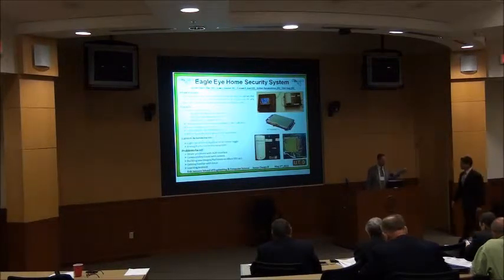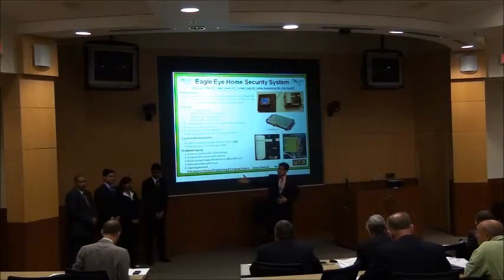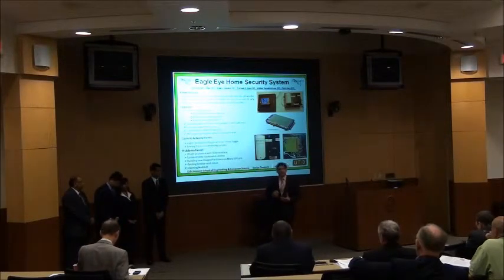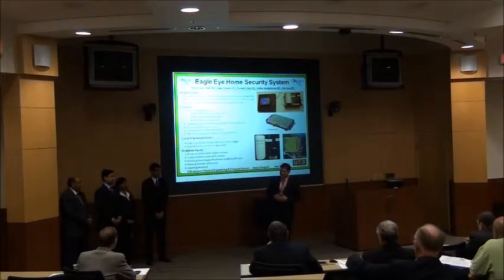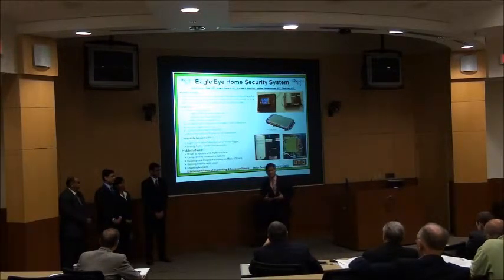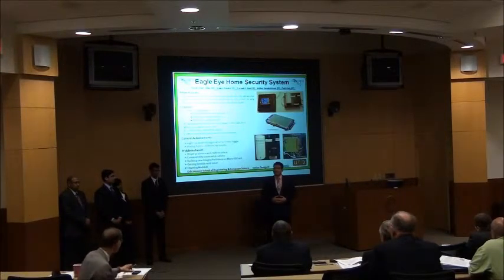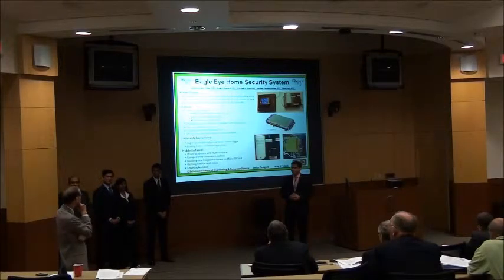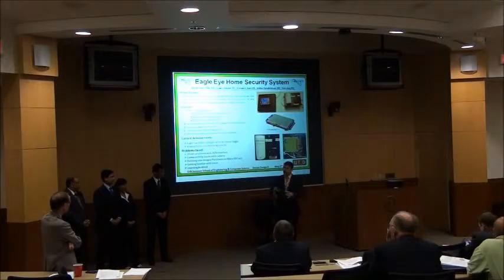11 Eagle Eye Security System (SD II)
EE/CE/TE Senior Design Day -- Spring 2013; Friday, May 3 @1-4 pm; TI Foundation Auditorium, ECSS 2.410 & ECSN Atrium (University of Texas at Dallas, Richardson, TX)